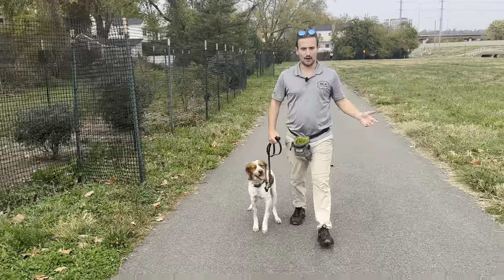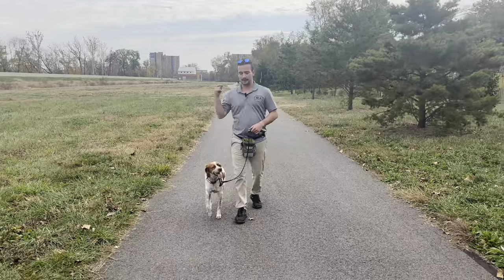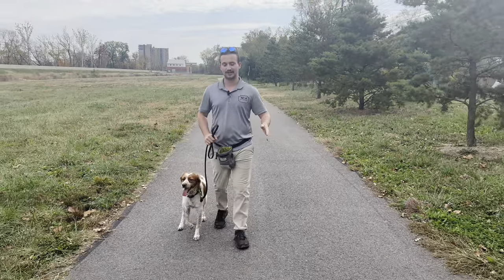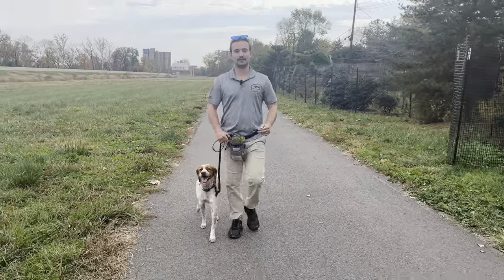No More Pulling: A Guide to Leash Training Your Dog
Say goodbye to leash pulling with our effective training techniques. Join us as we teach Koba, a year-and-a-half-old Brittany Spaniel, the rules of leash engagement using a prong collar. Discover our unique approach to transform Koba's leash behavior in just minutes.

HERE IS THE PRONG COLLAR I USED IN THIS SESSION

ALL THE TRAINING TOOLS I RECOMMEND

At NOVA Canine Academy, we improve communication between dogs and their owners through premium off-leash training in DC, Maryland, Virginia and beyond. We are passionate about helping dogs live happier lives with their owners, providing personalized training tailored to each dog's unique needs.

Be sure to follow along for dog training tips and tricks.

Nova Canine Academy:
Location: Northern Virginia/Washington, D.C. Area